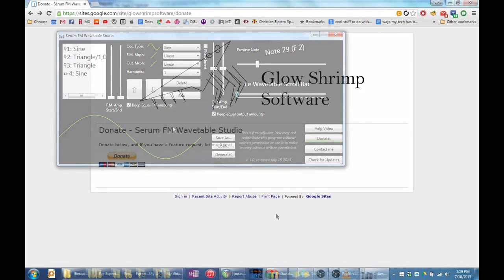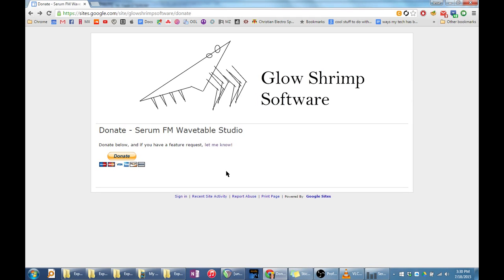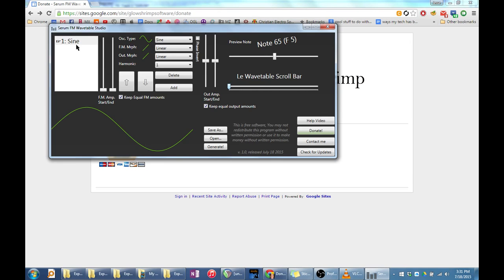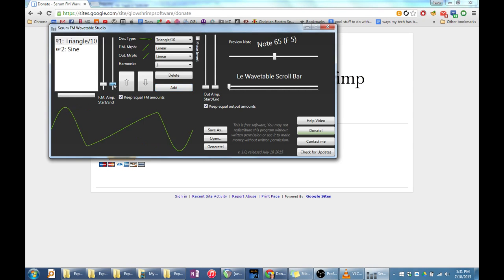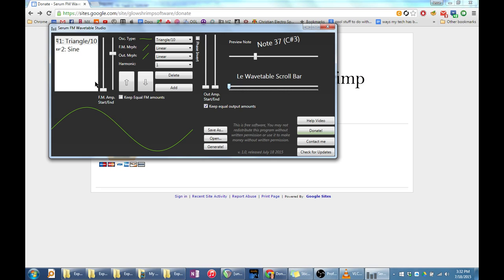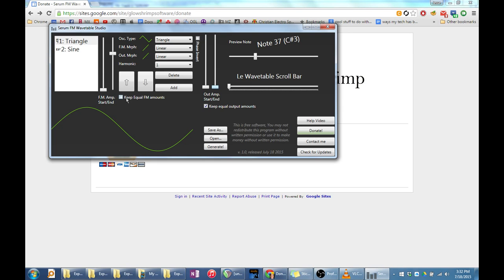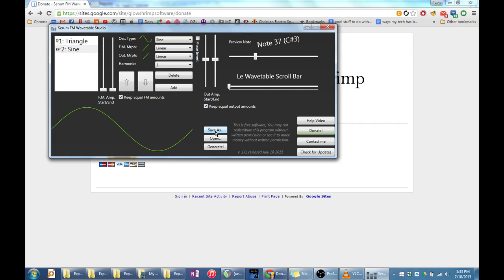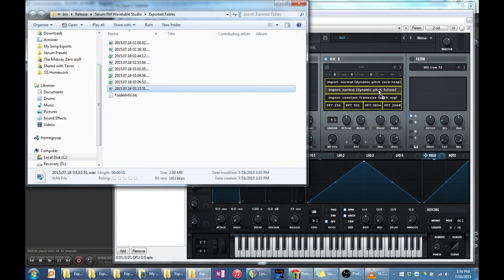Serum FM Wavetable Studio Help/About